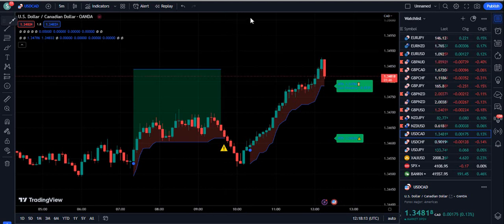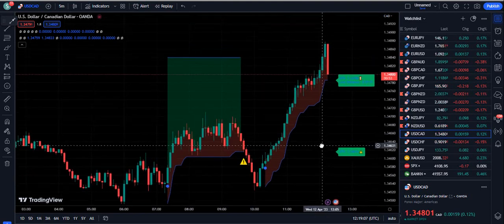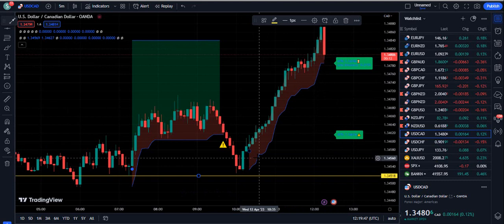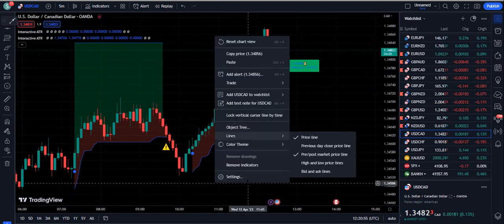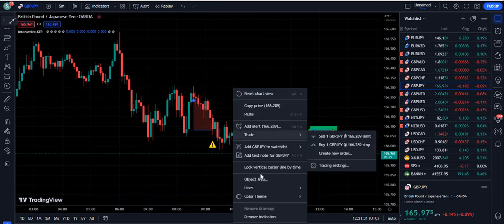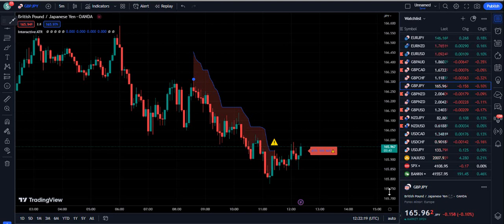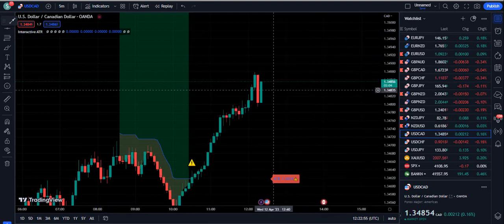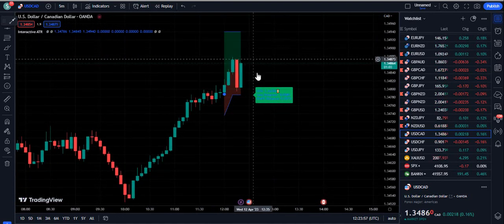"Maximize Your Trading Profits with ATR Stop Loss Indicator - The Ultimate Guide!"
In this video I have discovered the Atr stop loss indicator which automatically plots key stop loss levels on your chart and also you have the option for setting up your take profits.